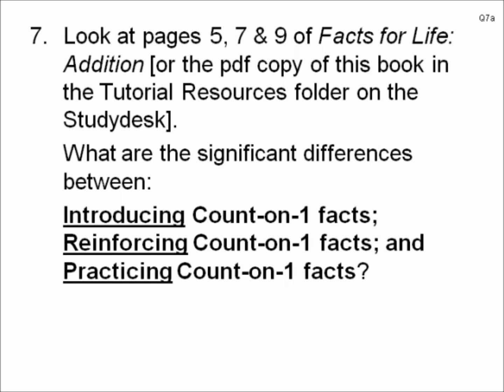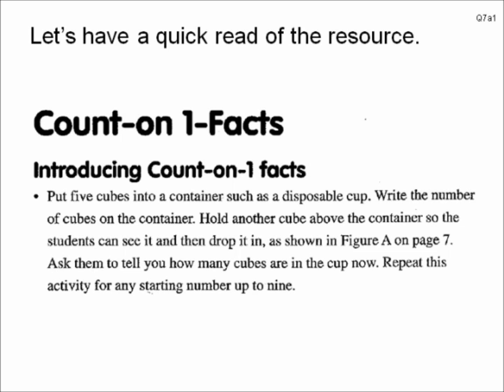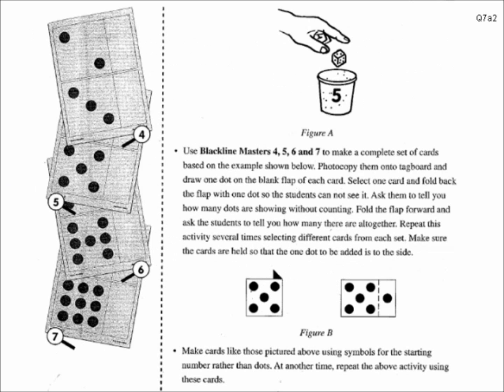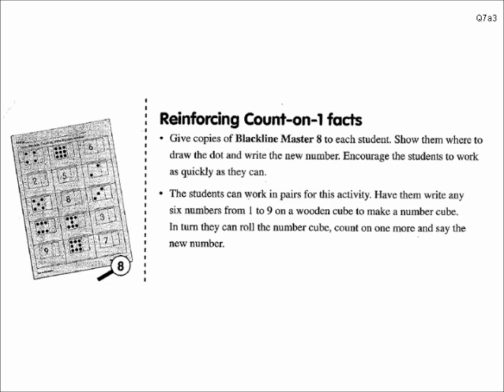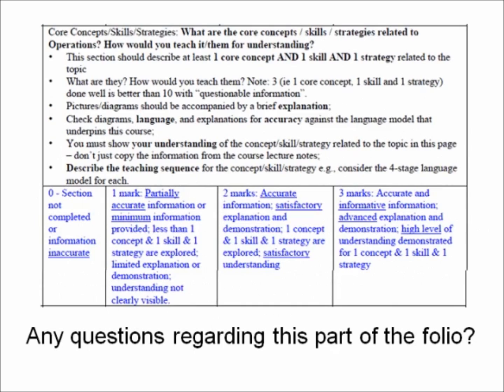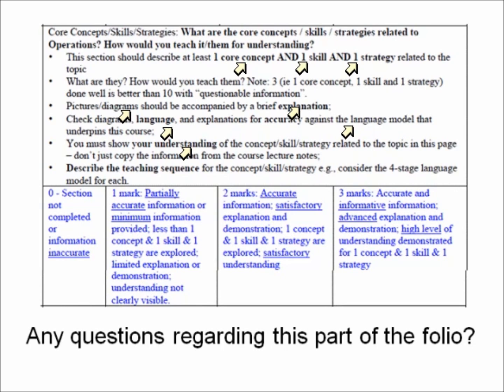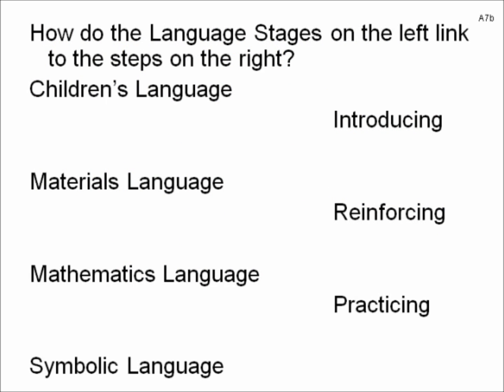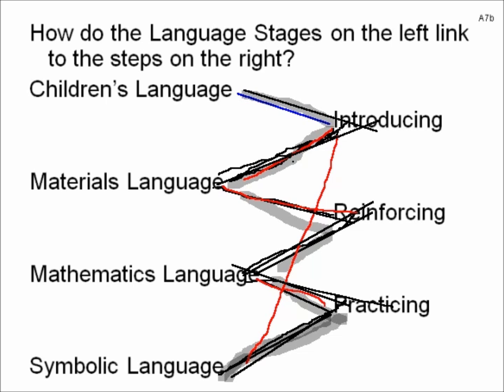Tutorial 1 Question 7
EDX 1280
Assignment 1a - Rubrics
Facts for Life: Addition - Introduction / Re-enforcing / Practicing